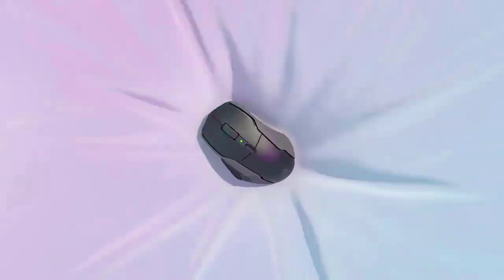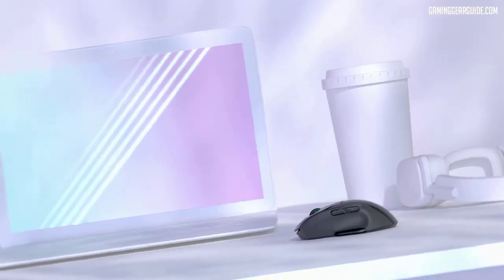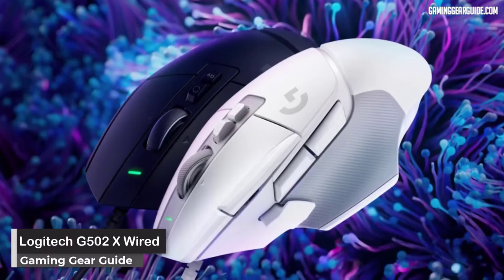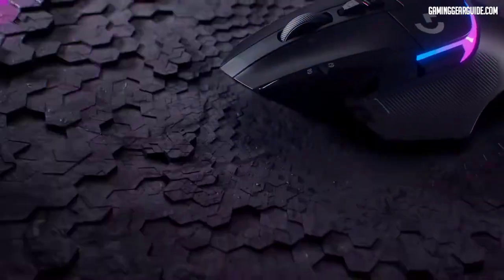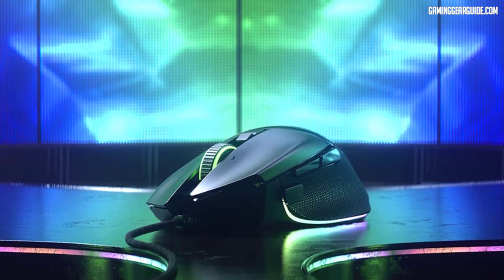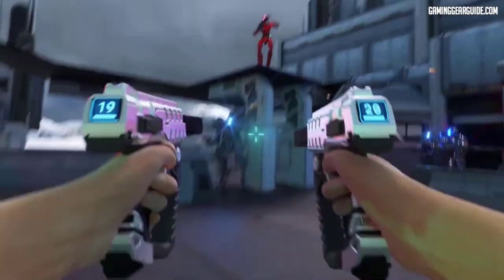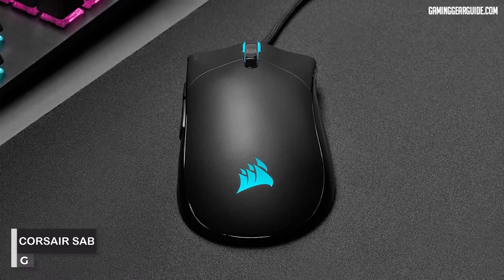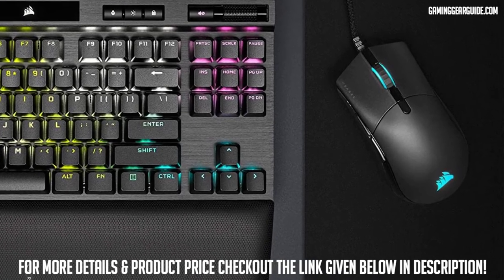Best Budget Gaming Mice | Best Budget Mouse 2023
If you are looking for the Best Budget Gaming Mice in 2023, look no further, in this video we listed the 5 Best Budget Gaming Mouse for you, to learn more please visit the links given below👇

00:00- Introduction

01:10 - 1. ROCCAT Kone Air

03:15 - 2. Logitech G502 X Wired

05:28 - 3. Razer Basilisk V3

07:46 - 4. SteelSeries Aerox 5

09:39 - 5. CORSAIR SABRE RGB PRO

Please remember to leave a like and subscribe to our channel to see more videos like this in the future, and if you have any questions related to the products we listed here, leave a comment down below and we will get back to you as soon as we can!
These products in this video belong to the website owner and
      the product owner.
     which means that if you click on one of the product links, we"ll